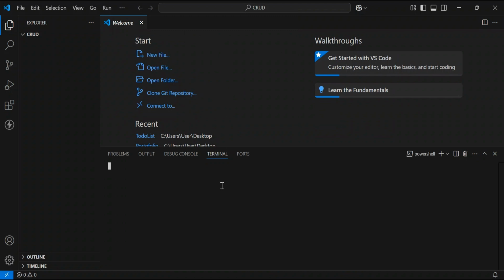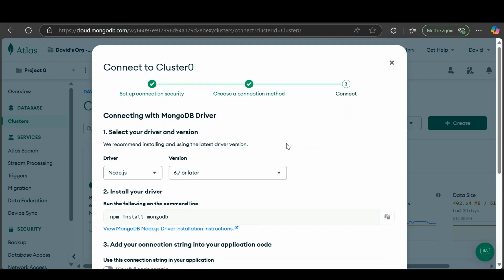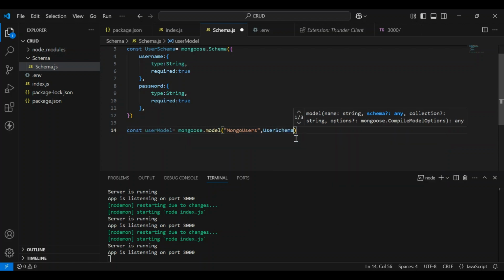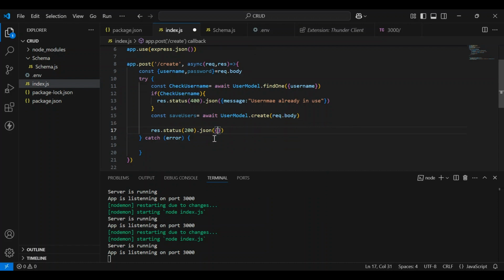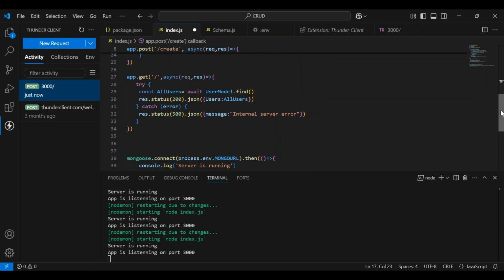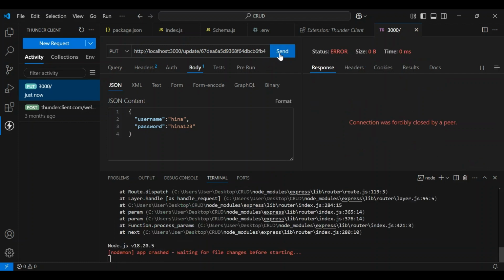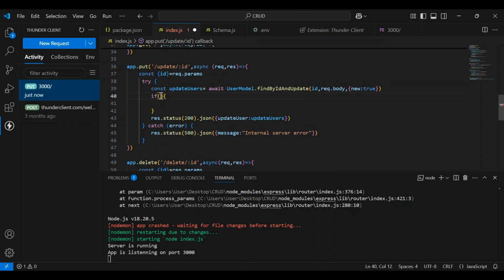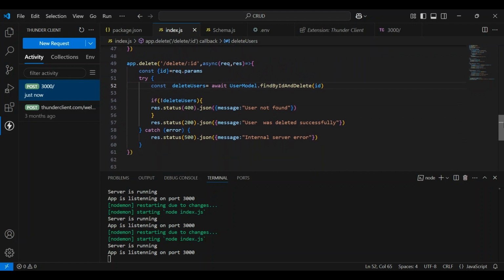CRUD Application with Node.js, Express, & MongoDB (Create, Read, Update, Delete) | Complete Tutorial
In this tutorial, I’ll show you how to build a complete CRUD application (Create, Read, Update, Delete) using Node.js, Express, and MongoDB. We’ll cover everything from setting up the backend server to creating RESTful API endpoints and connecting to MongoDB for data storage. This step-by-step guide is perfect for beginners and those looking to strengthen their backend development skills.

✅ Technologies Used:

Node.js
Express.js
MongoDB & Mongoose
Thunder Client for testing APIs